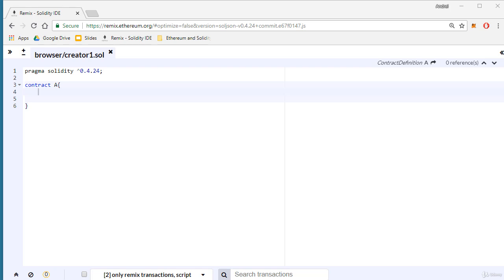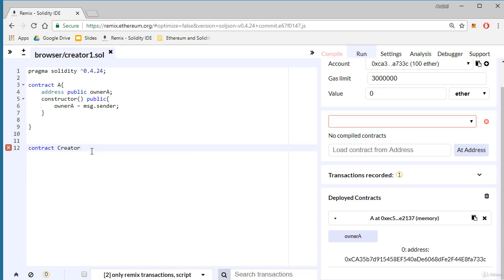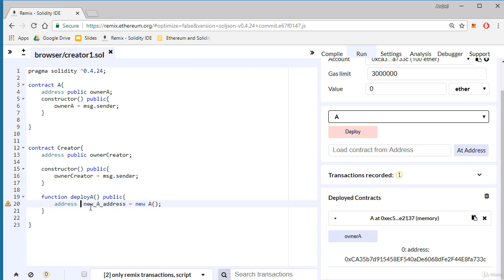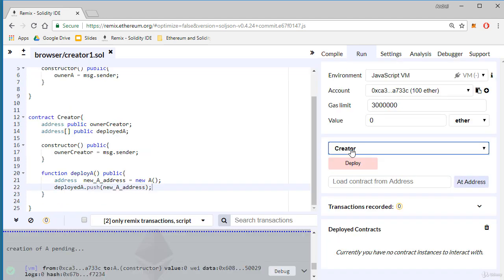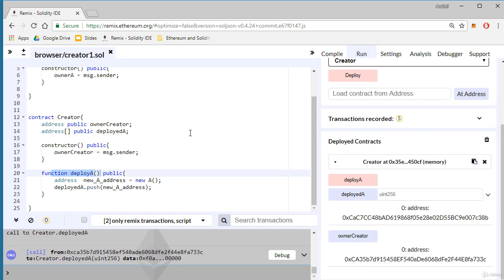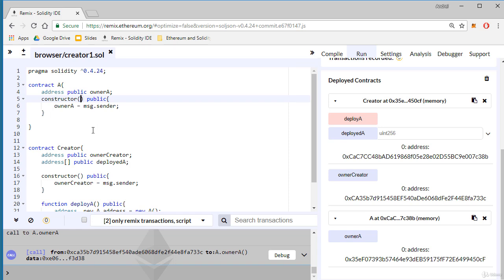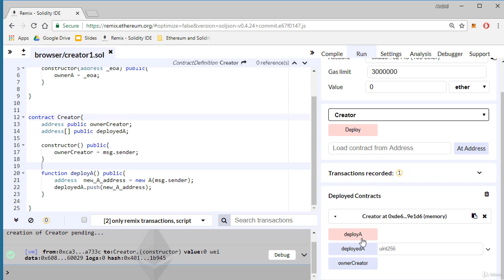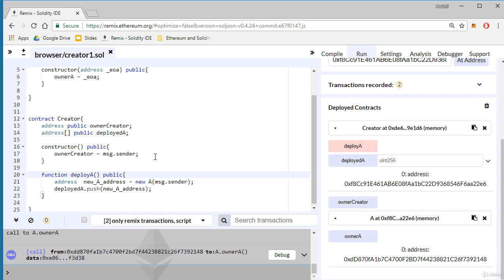058 Contract that Deploys Another Contract